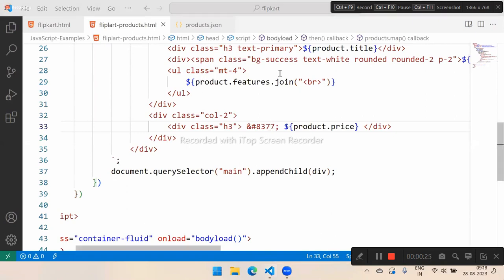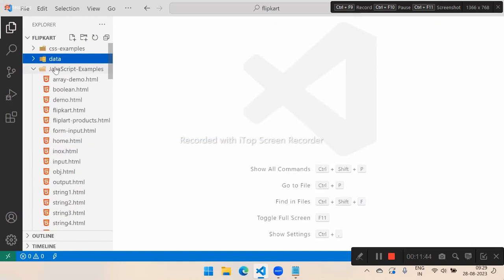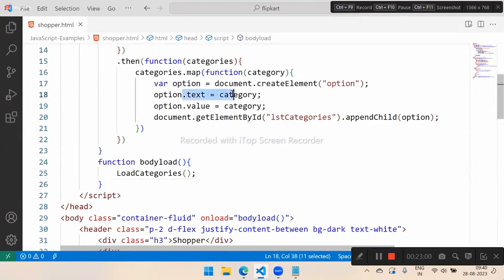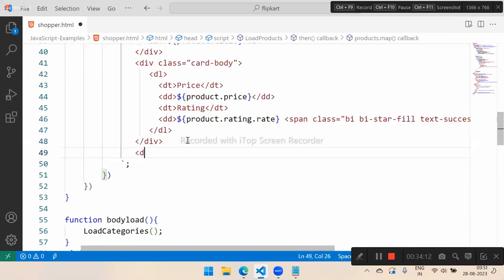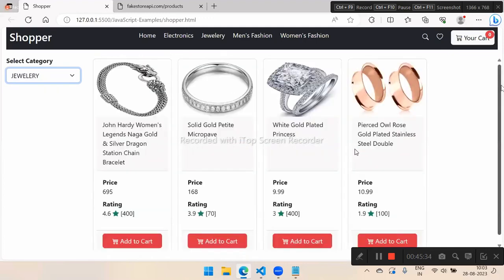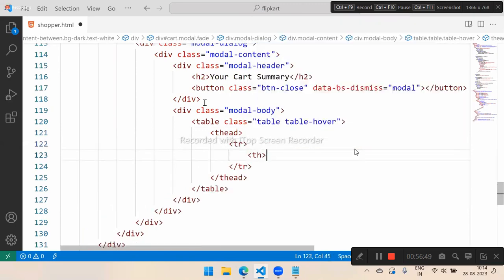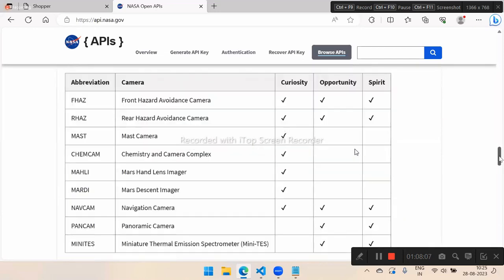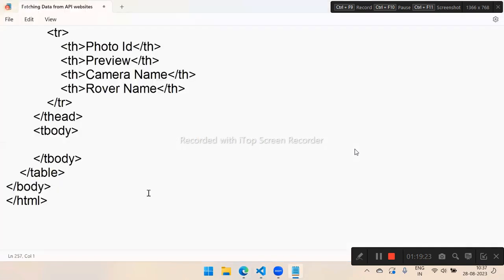Day-47-HTML CSS & Java Script By Sudhakar